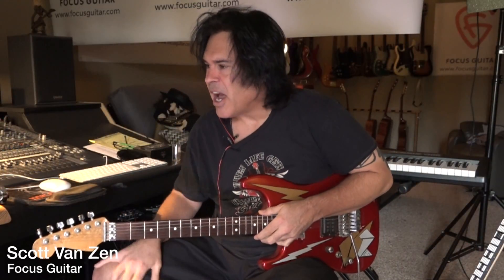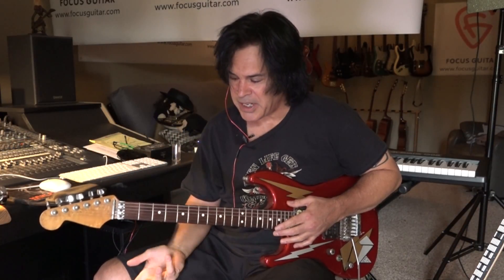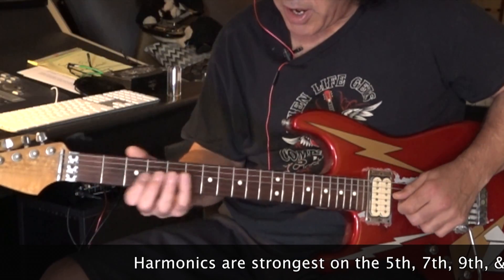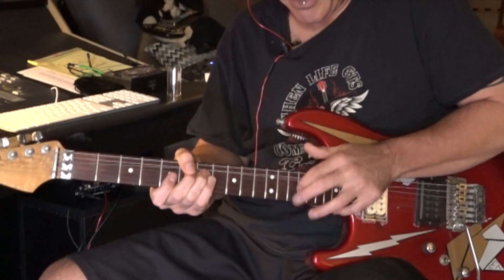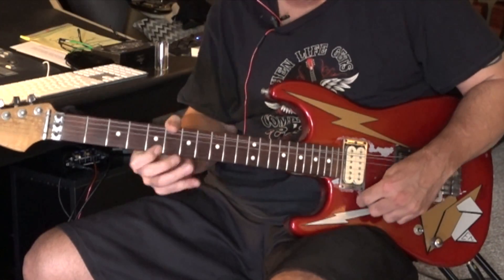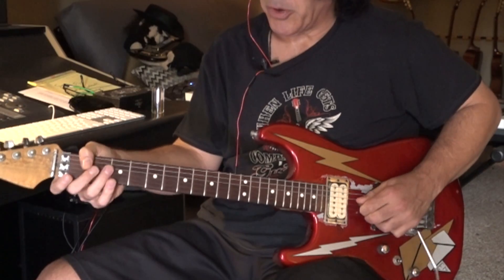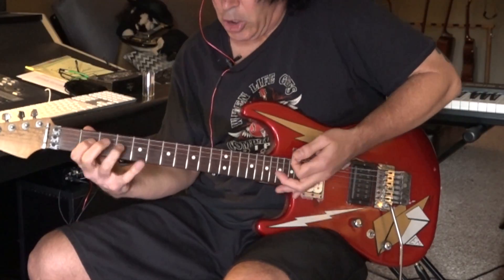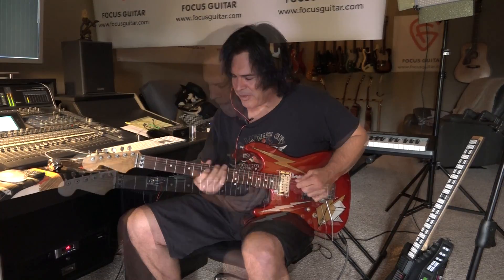How to Play Guitar Like Edward Van Halen Harmonics & Whammy Bar Licks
How to Play Guitar Like EVH Harmonics & Whammy Bar Licks, A description of a few great Eddie Van Halen techniques with harmonics and the whammy bar that will be a great addition to you arsenal.